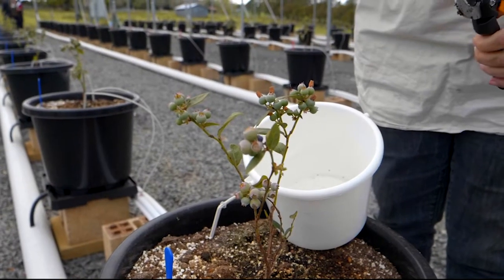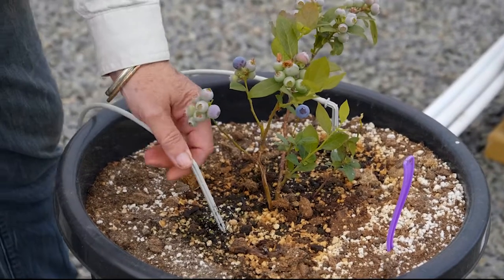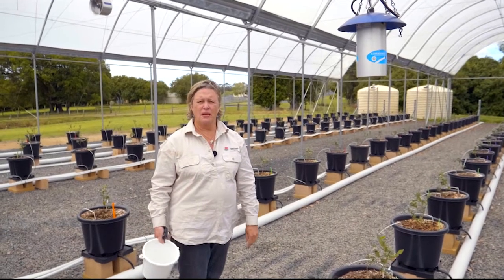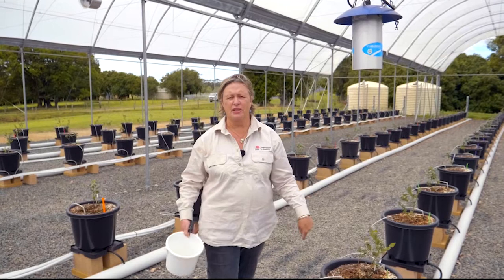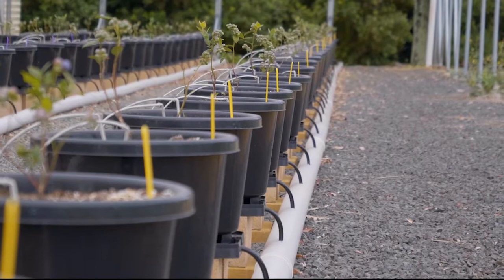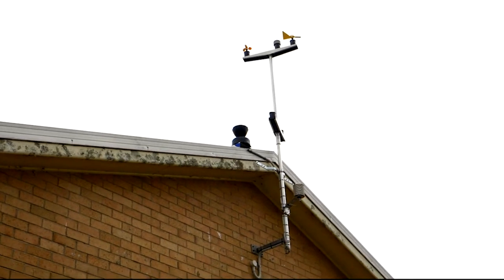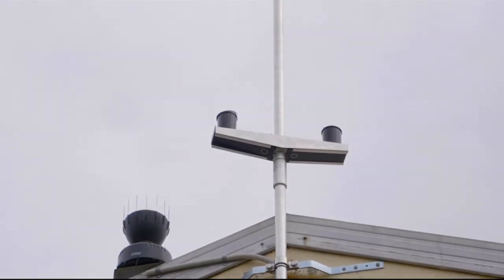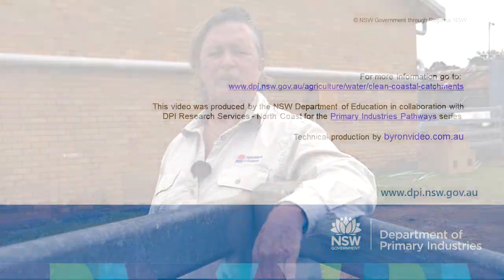CCC Blueberry Research Facility - Wollongbar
Take a tour of the Clean Coastal Catchments’ (CCC) Blueberry Research Facility funded by the NSW Marine Estate Management Strategy, and find out about our research into reducing expensive fertiliser waste and preventing excess nutrients from ending up in coastal waterways.

This video features CCC Technical Officer, Diana Unsworth, and was produced by the NSW Department of Education in collaboration with NSW Department of Primary Industries Research Services - North Coast, for the Primary Industries Pathways series.